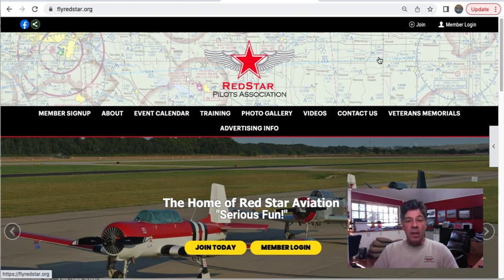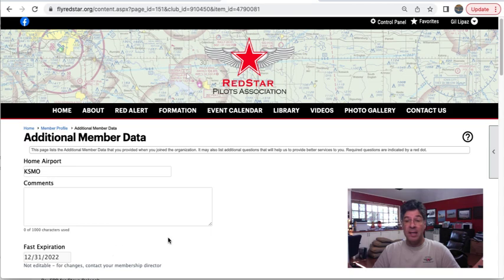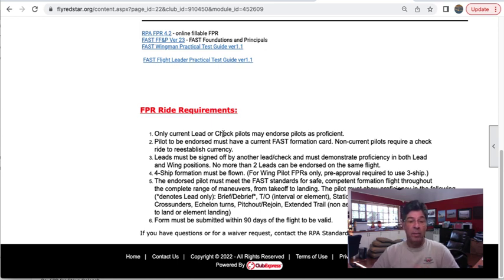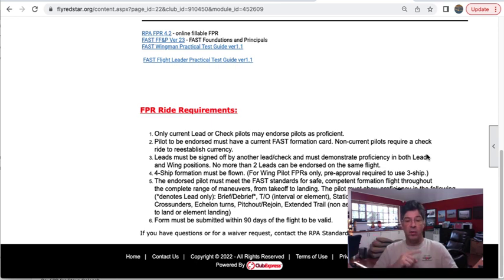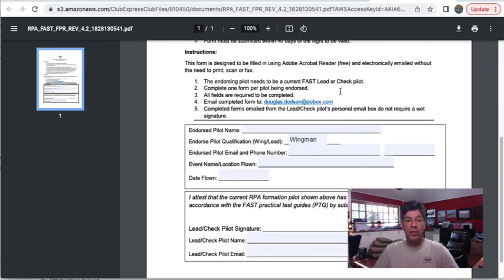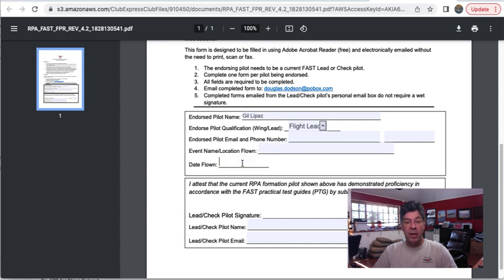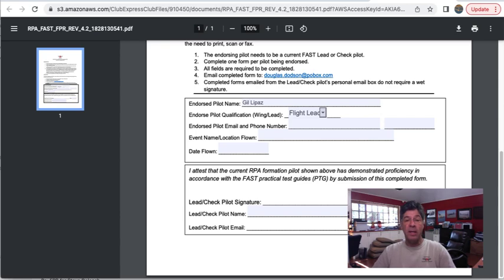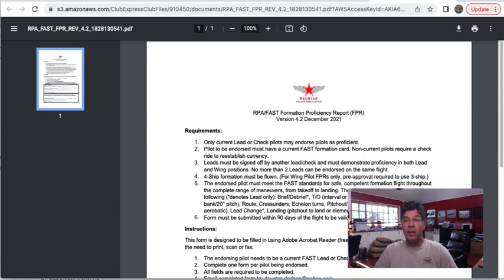FPRs for the RPA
Please view the video for instructions on the FPR process in the RPA.
This form is not applicable to other FAST signatories although the Lead pilot endorsing you can be from any FAST signatory.  If they are not members of the RPA then they must print, sign, and scan in the form.